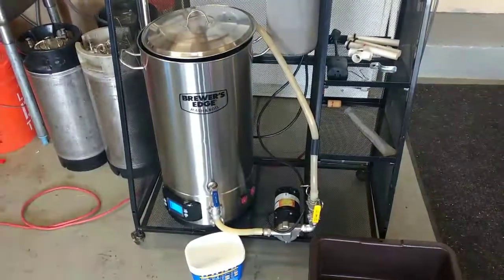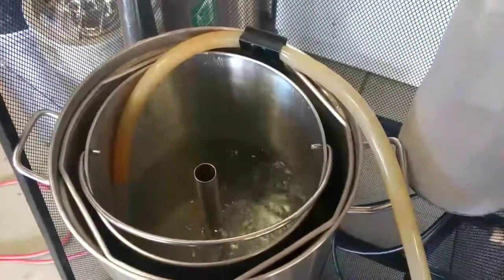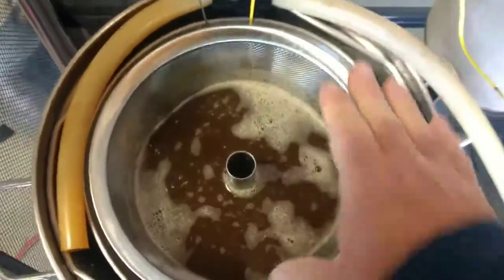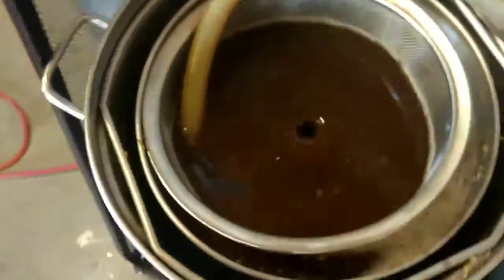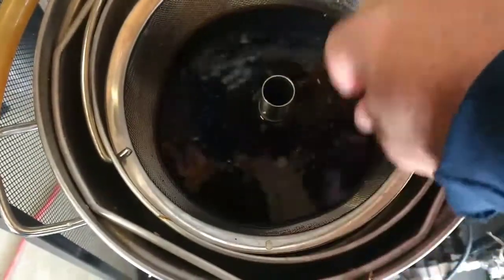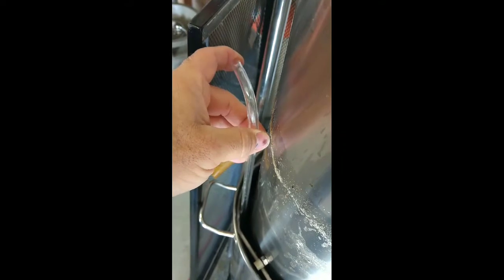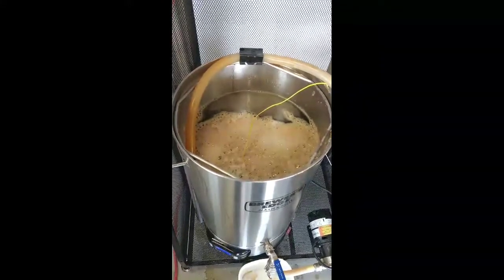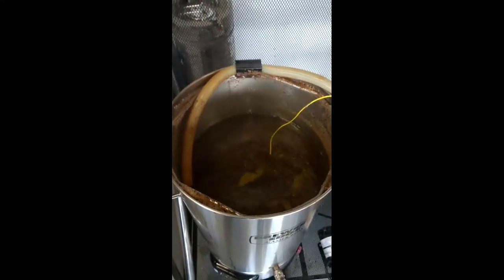Mash and Boil drain tube mod brew day.